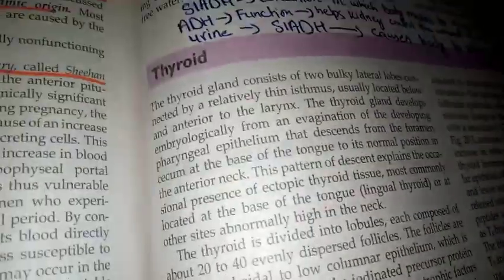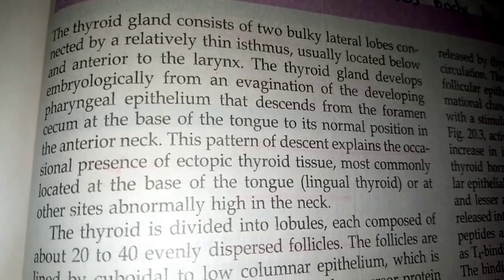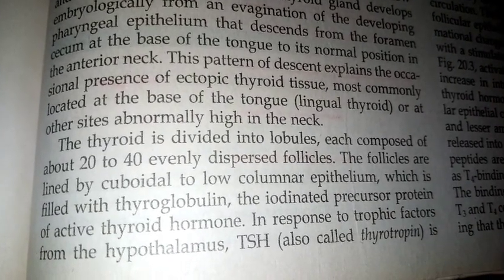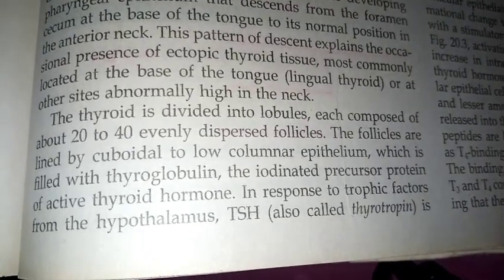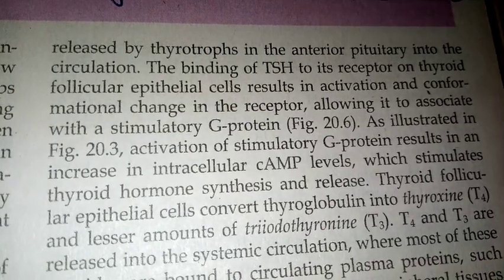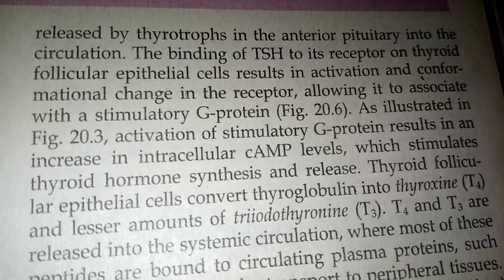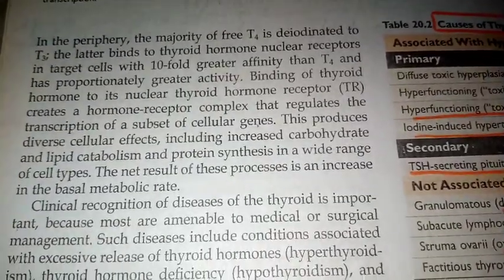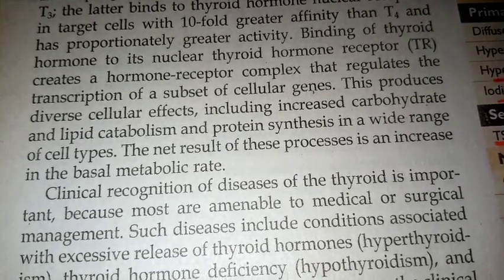||anatomy of thyroid gland||informative introductive lecture||